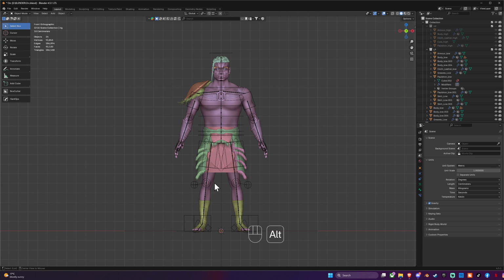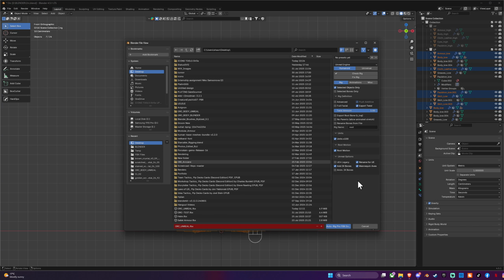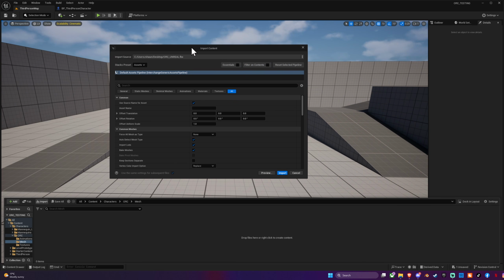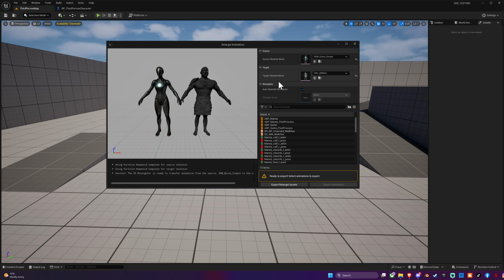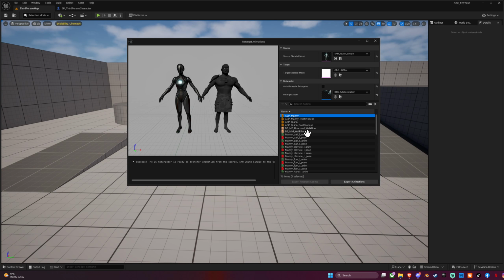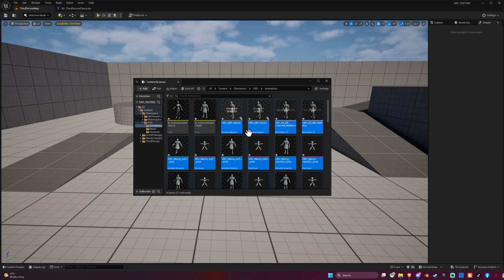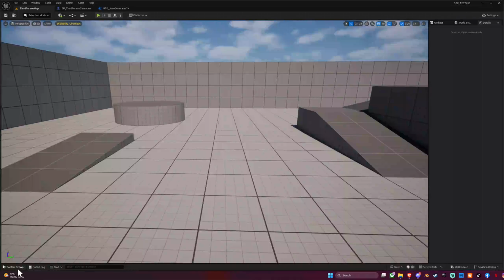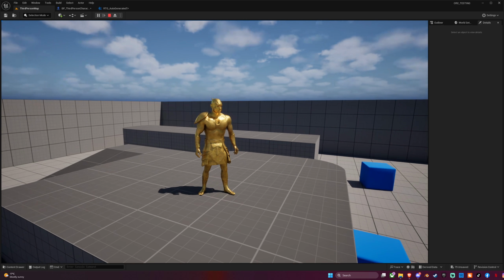2025 Updated Custom Character Retargeting workflow Inside Unreal Engine 5 from Blender (AutoRigPro).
Couldn't find any good tutorials or good documentation on how to retarget a custom character inside Unreal engine 5 from Blender while also using AutorigPro. Here is a no BS approach to get you up and running within 10 minutes. Should also work for U.E 5.6 as of August 2025.